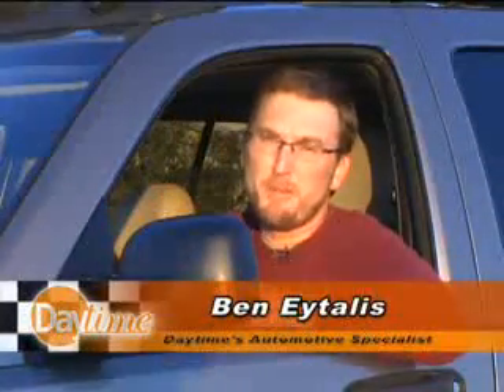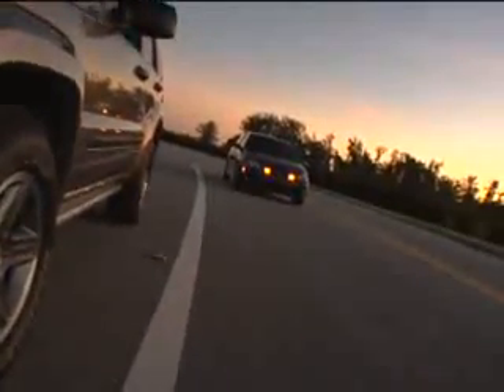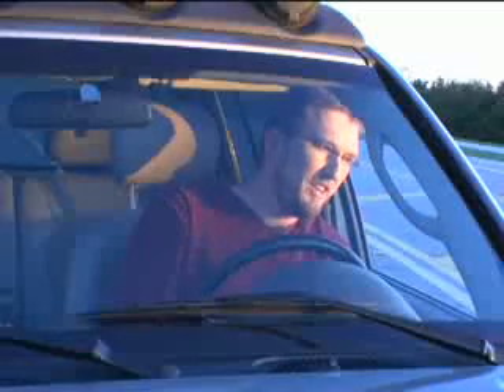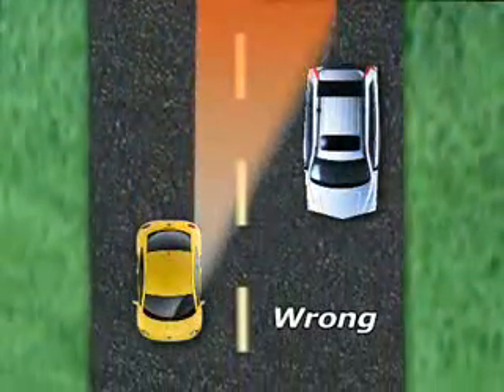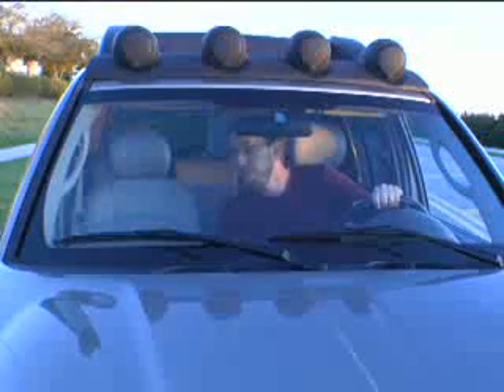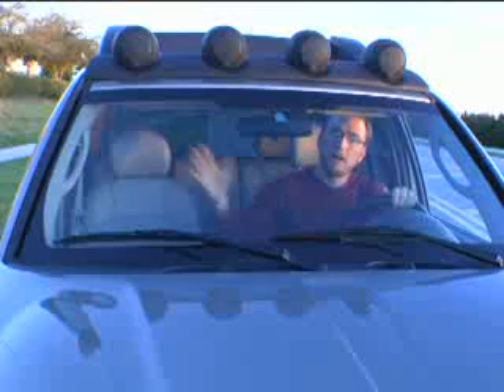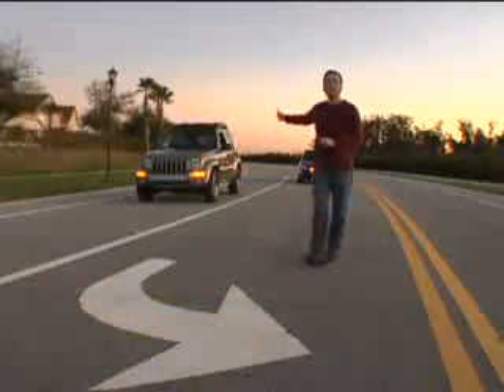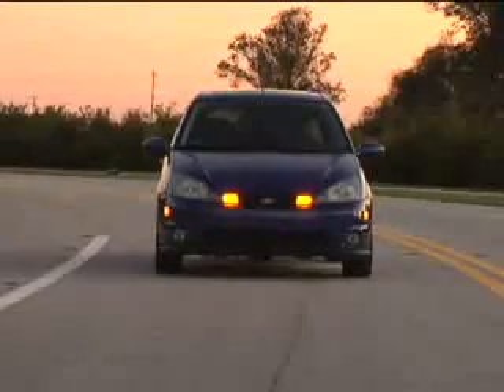Adjusting Sideview Mirrors Correctly